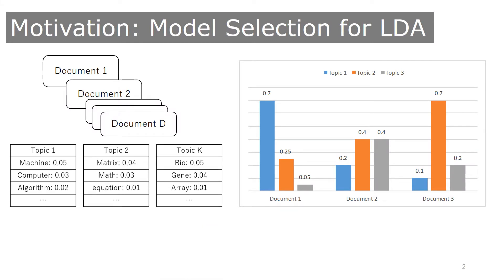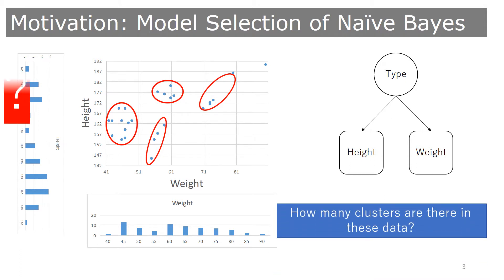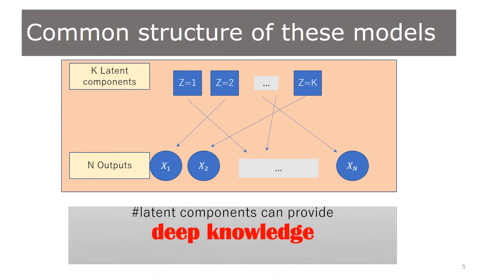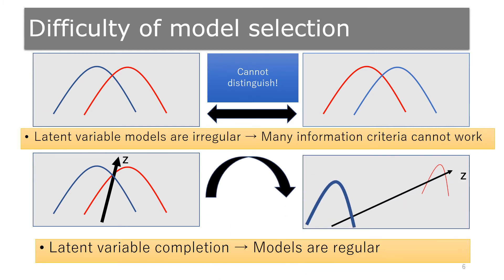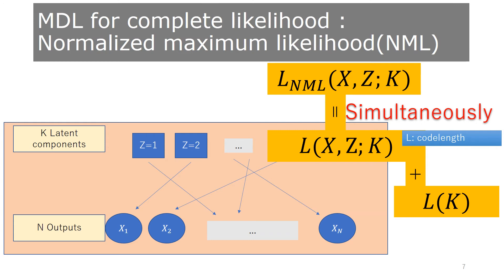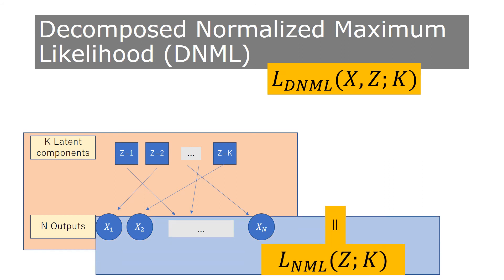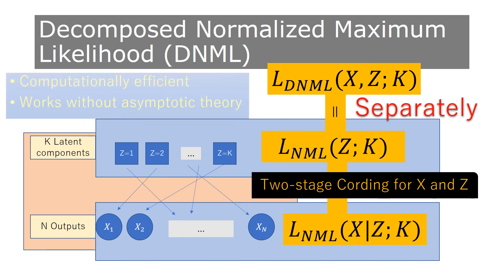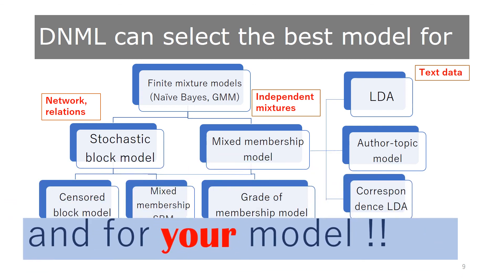Decomposed Normalized Maximum Likelihood Codelength Criterion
Decomposed Normalized Maximum Likelihood Codelength Criterion for Selecting Hierarchical Latent Variable Models

Tianyi Wu (University of Tokyo)
Shinya Sugawara (University of Tokyo)
Kenji Yamanishi (University of Tokyo)

We propose a new model selection criterion based on the minimum description length principle in a name of the decomposed normalized maximum likelihood criterion. Our criterion can be applied to a large class of hierarchical latent variable models, such as the Naive Bayes models, stochastic block models and latent Dirichlet allocations, for which many conventional information criteria cannot be straightforwardly applied due to irregularity of latent variable models. Our method also has an advantage that it can be exactly evaluated without asymptotic approximation with small time complexity. Our experiments using synthetic and real data demonstrated validity of our method in terms of computational efficiency and modelselection accuracy, while our criterion especially dominated the other criteria when sample size is small and when data are noisy.